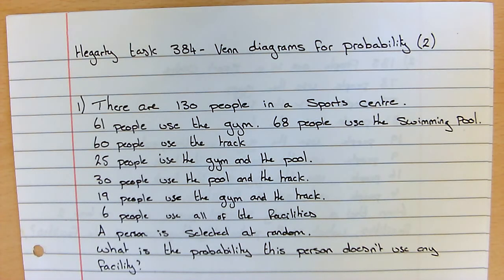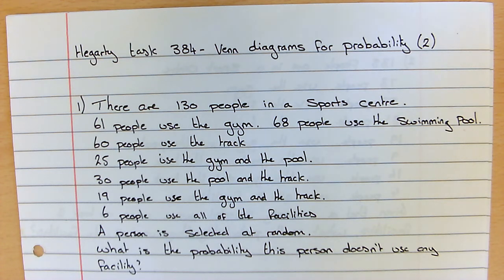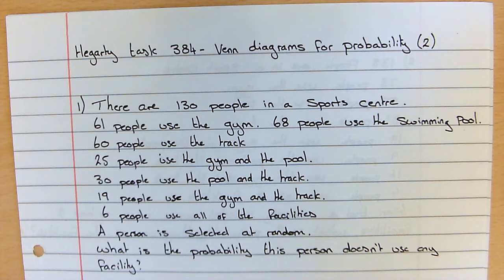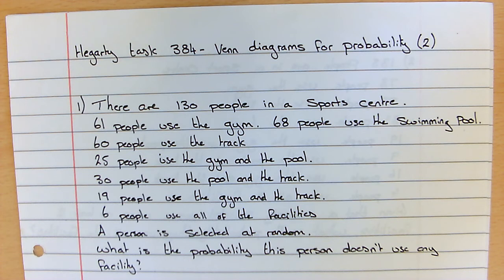384 venn diagrams for probability 2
A video explaining how to use venn diagrams to solve more complex probability questions. Relating to Hegarty maths clip 384